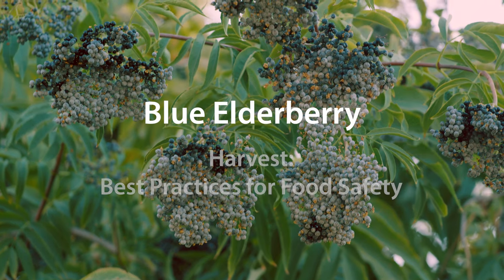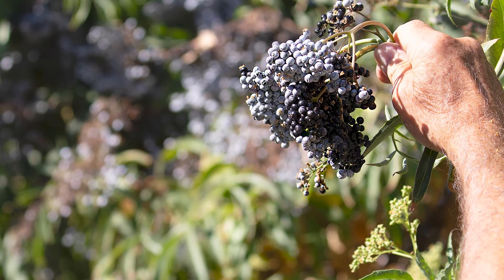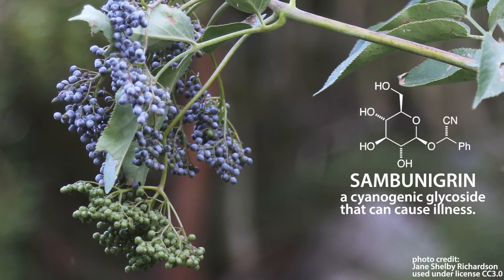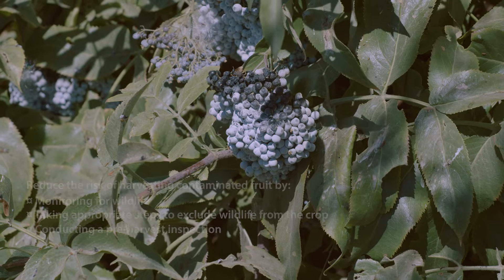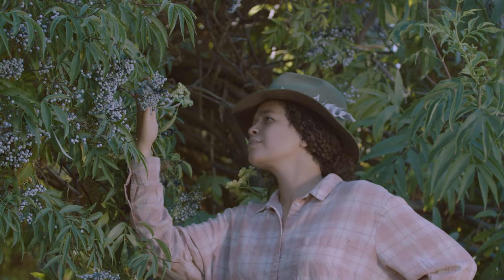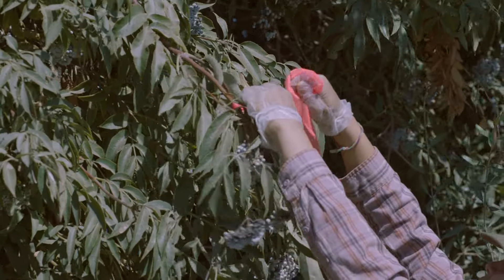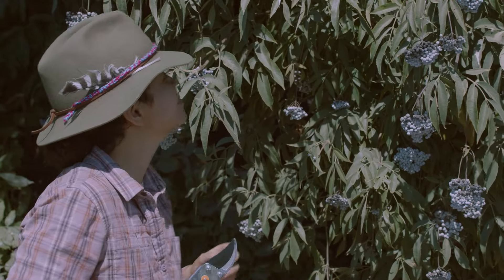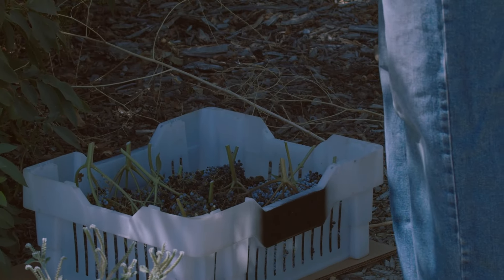Blue Elderberry: Harvest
Blue elderberries are an emerging crop in California. More and more farmers and land stewards are including it in hedgerow plantings as a way of increasing biodiversity on agricultural landscapes. Given the strong interest in using elderberry in value-added products like syrups, jellies, tinctures and teas, it is important that harvesters and processors understand how to minimize food-borne risks in the harvesting and processing of this crop.

This video series will show viewers the what, when, and how of safely harvesting elderberries and food safety considerations from before you harvest to immediately after harvest. This video is the second in a series of four, and focuses on harvesting best practices for food safety.

Presented by the UC Agriculture and Natural Resources Sustainable Agriculture Research and Education Program (SAREP) and UC Davis Food Science and Technology.